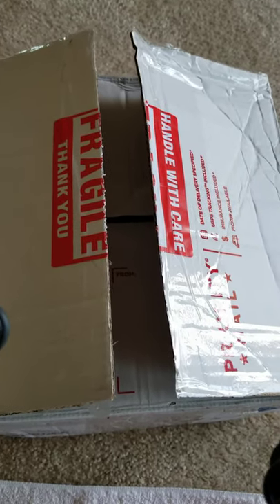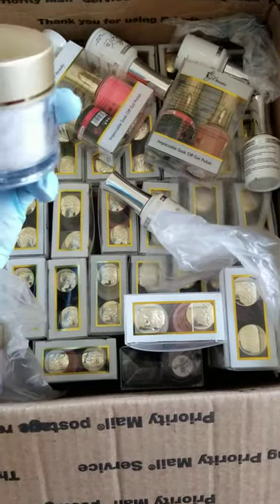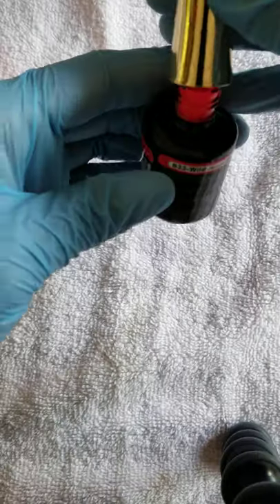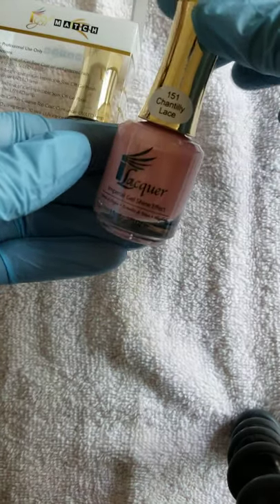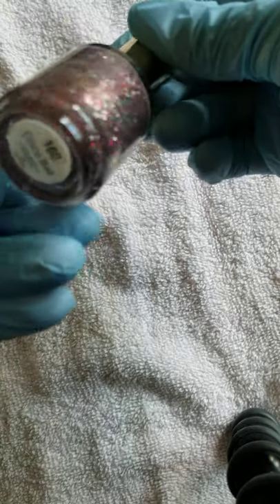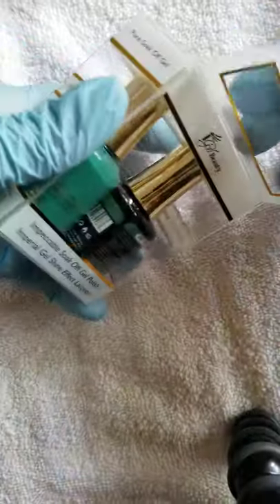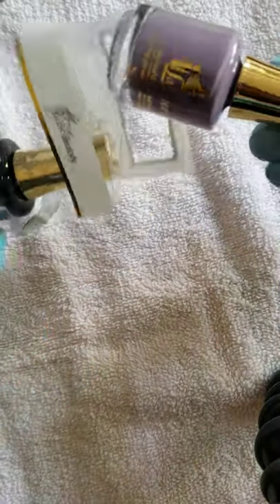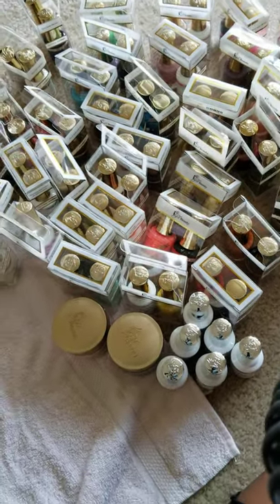Igel Beauty Gel Polish Duo [Nail Haul]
Please be sure to visit addicttreasures.com for some fun affordable trinkets!!! 😁😁😁

Everyone PLEASEEEEE  continue to stay safe out there.